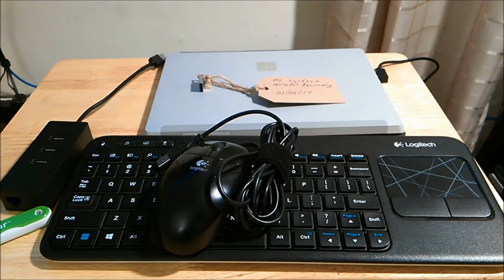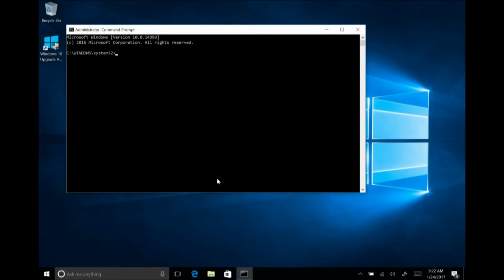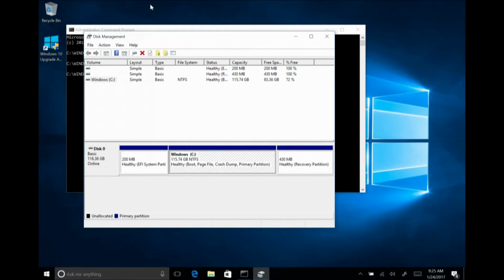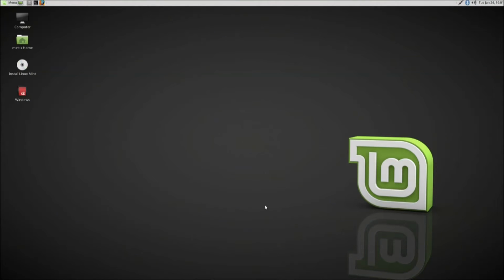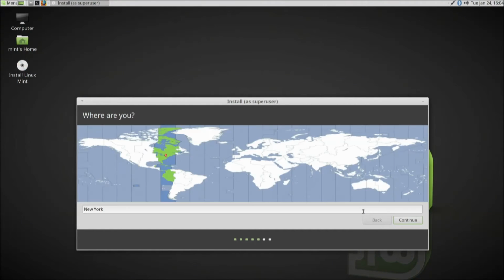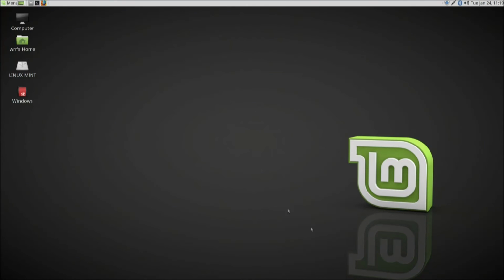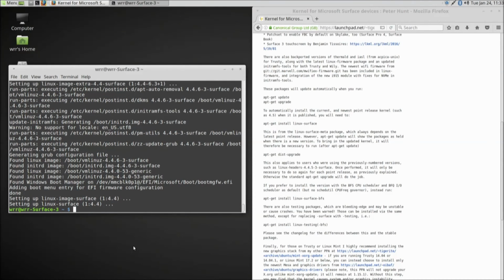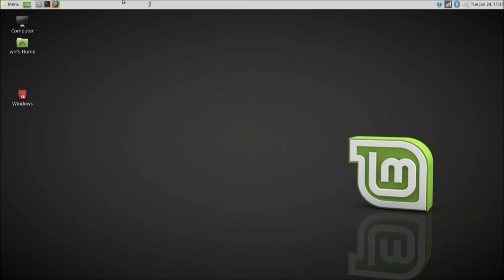Installing Linux Mint 18.1 on my Microsoft Surface 3 (not Pro)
I'm installing Linux Mint 18.1 (Serena) on my Microsoft Surface 3 (not Pro). This is not a tutorial, I'm just showing myself installing it. If you use this video as a guide and brick your Surface, thats your fault and your fault only.

For fixing the touch pad, I used the custom kernel from Peter Hunt:

Some things still do not work afterwards, i.e. sound, battery indicator and touchscreen.